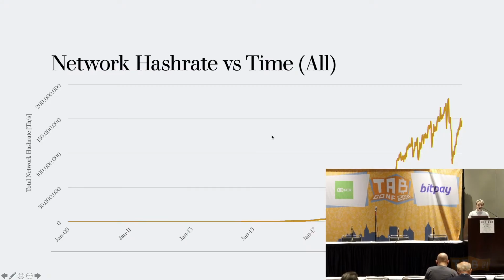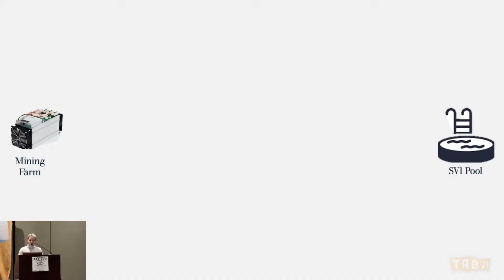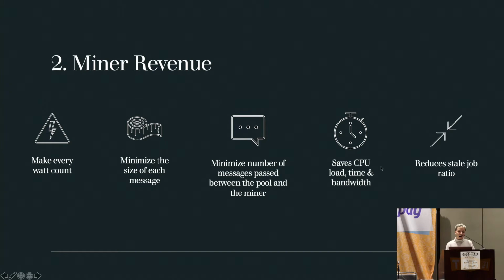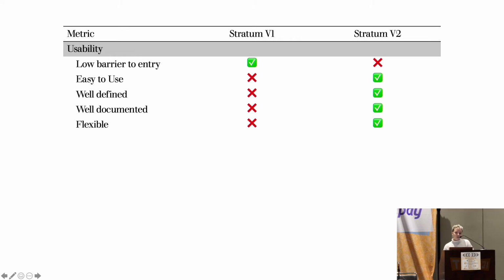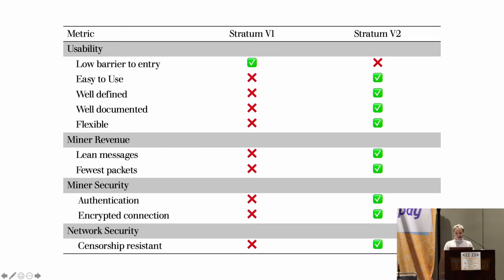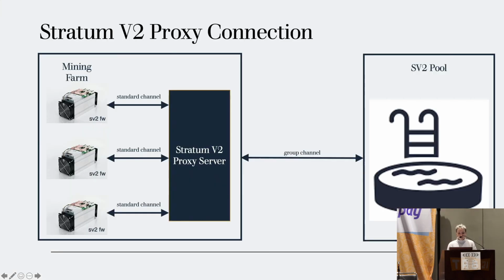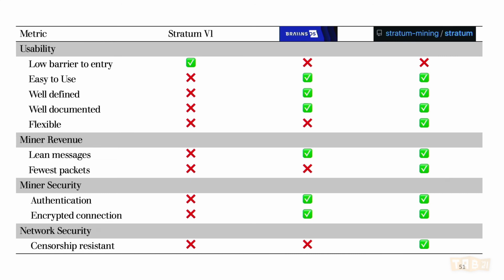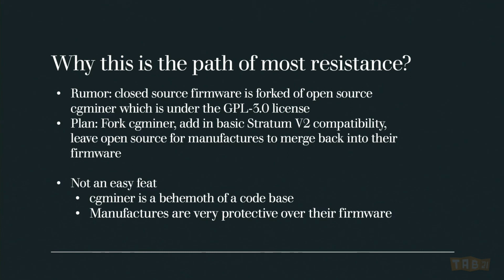Bitcoin Mining Firmware and Stratum v2 - Rachel Rybarczyk - TABConf 2021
Rachel Rybarczyk is the VP of Mining at Galaxy Digital. Word on the street is that she can explain Stratum and Stratum V2 better than most.